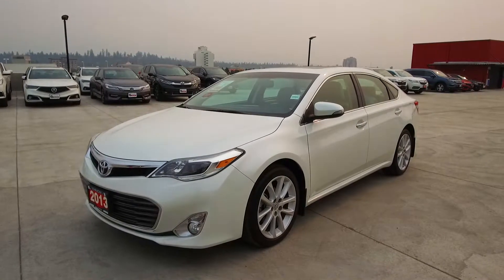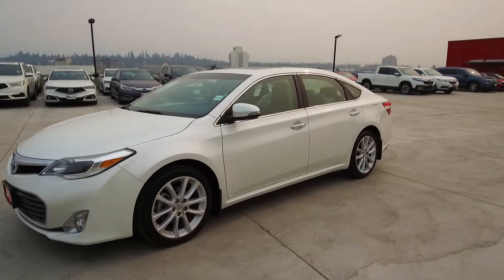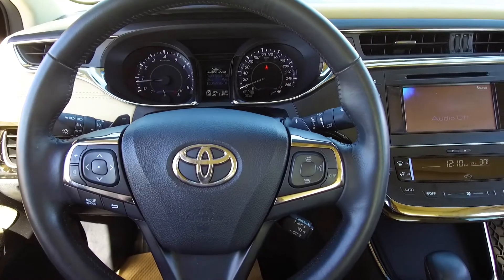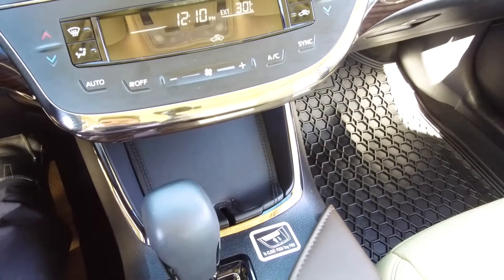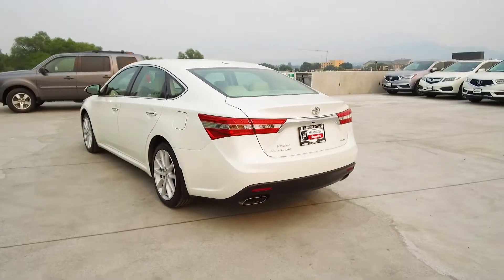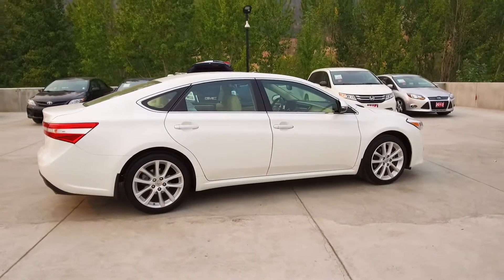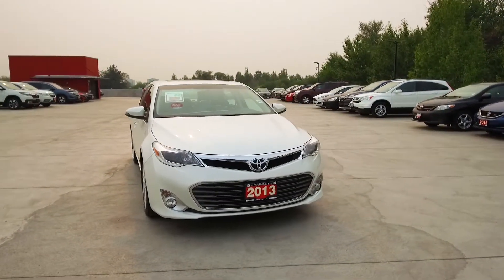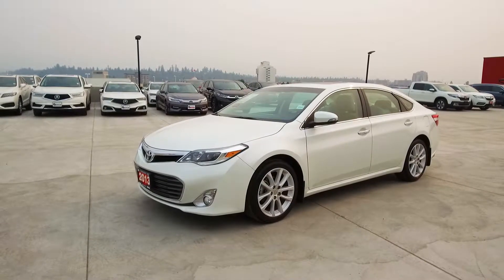2013 Toyota Avalon XLE - Harmony Honda - White - 17535A - Kelowna, BC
This luxury 2013 Toyota Avalon is has been kept in a garage. It has a clean history with no accidents or damage, has low Kms and comes with Winter Tires on rims. This BC vehicle is nicely equipped with Cruise Control, Leather Interior, Floor Mats, Alloy Wheels, Remote Keyless Entry, Dual Power Seats, Heated Seats, Navigation System, Backup Camera, Sunroof, Fog Lights, Extra Key and Remote, and more features. Front brakes have 80% remaining, and rear brakes have 85% remaining. Front and rear tires have 75% tread remaining. As a Harmony Certified vehicle, you get a 120 Points Inspection, and you can rest assured that all servicing and maintenance is up to date. The vehicle comes with a CarProof vehicle report documenting the vehicle’s history to eliminate any risks and give you confidence in your purchase. We stand behind the vehicles we sell and guarantee you will be satisfied which is why we offer a 30 day or 2500KM no hassle exchange policy for your peace of mind. We offer great finance rates with high approvals. Come take this vehicle for a test drive today and see for yourself why we are the dealership with #1 customer satisfaction in the Okanagan Valley.